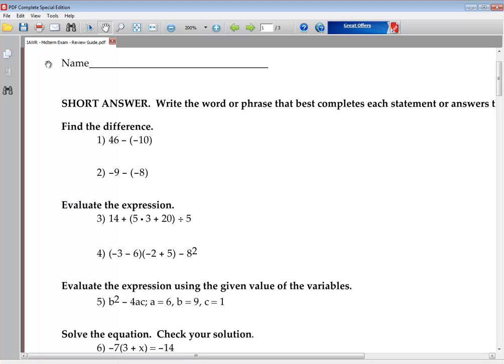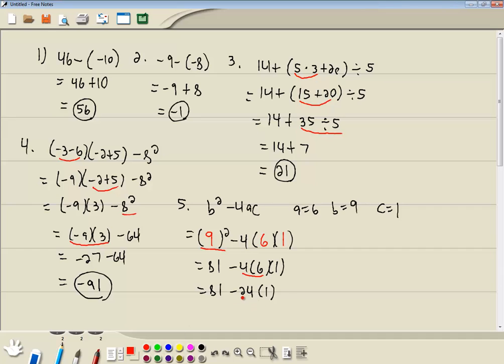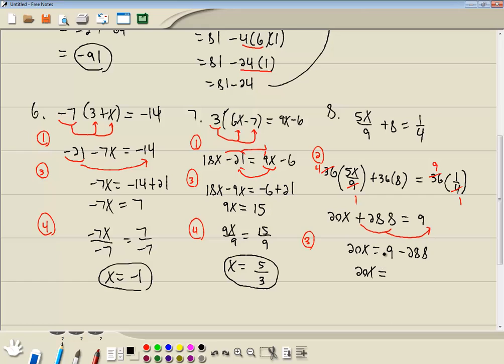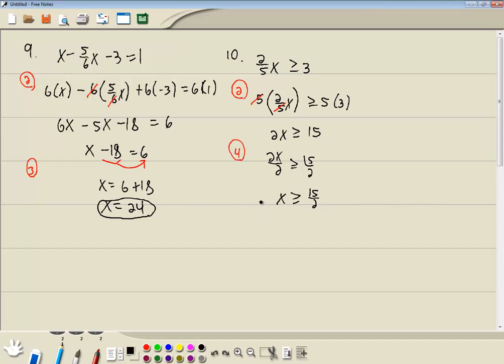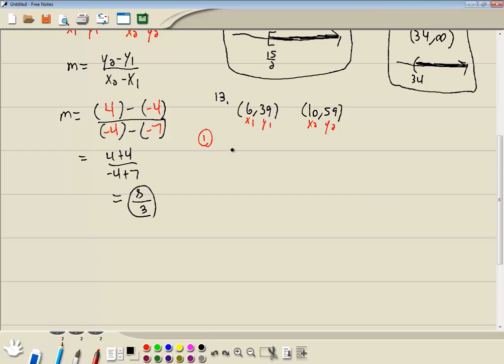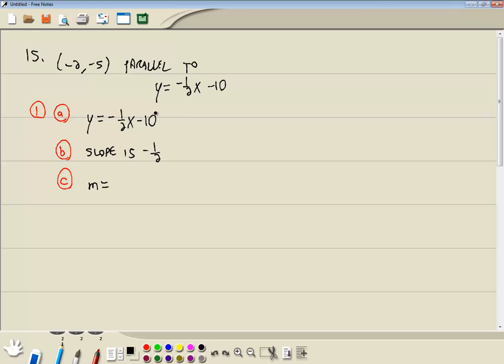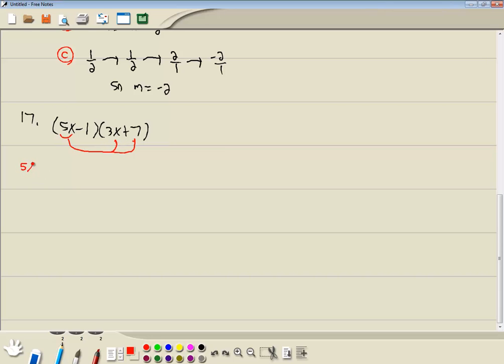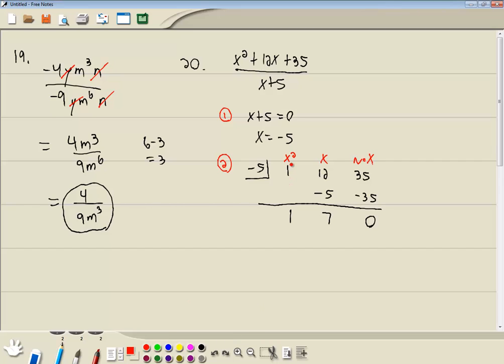Intermediate Algebra with Review - Midterm Exam Review